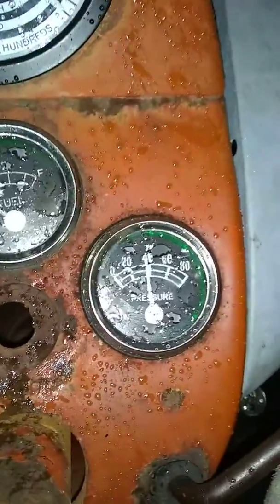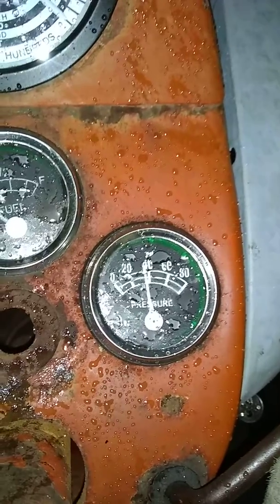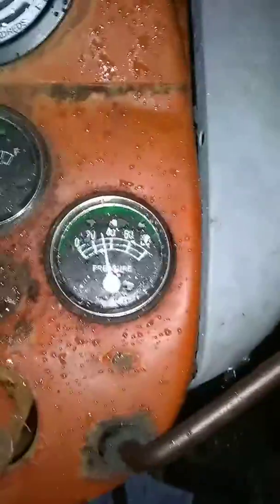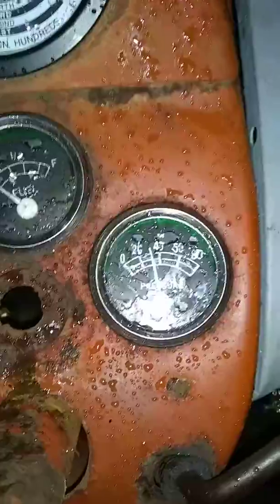The after math of my grand dad's Ford 601 work-master 640 gas tractor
I got the oil pressure solved used a old scooter brake cable spring and it fit the melling M44 oil pump this is the original oil pump still works great just rebuilt everything from the ground up and after math comes next I'm so happy about my Ford results man